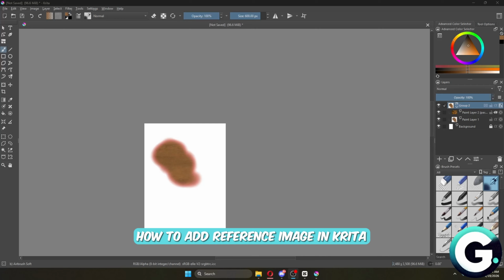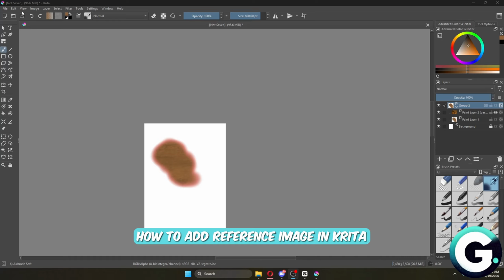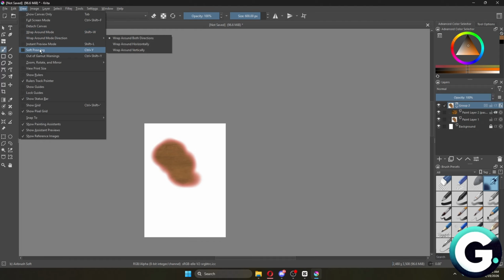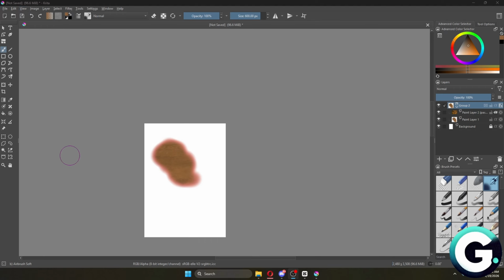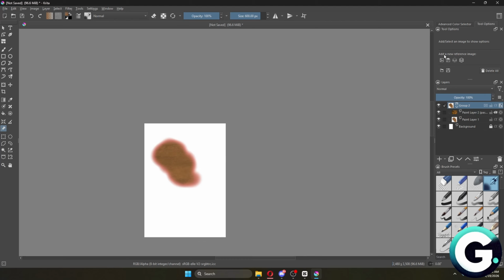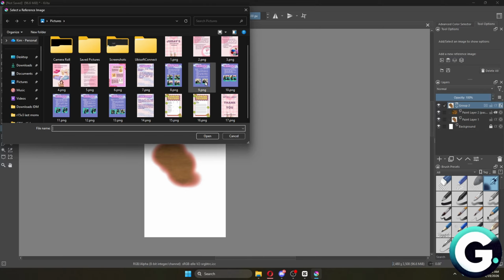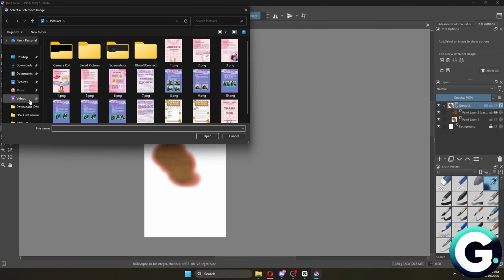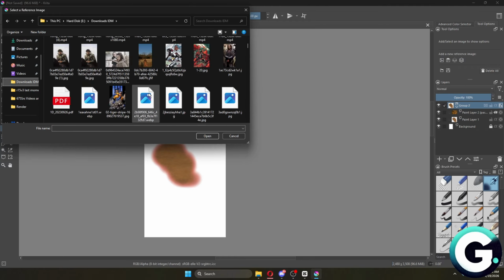How To ADD Reference Image In Krita (EASY) 2026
This video shows how to add a reference image in Krita, providing a straightforward method to enhance your artwork.
You'll learn the step-by-step process to integrate reference images into your projects, making it easier to visualize and create.
By the end of this tutorial, you'll be able to efficiently use reference images to improve your drawing skills.